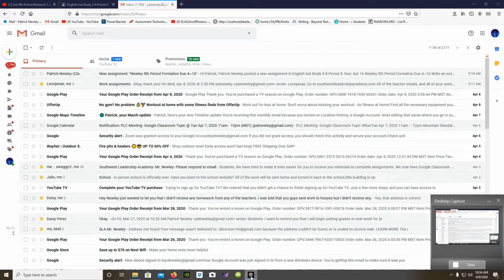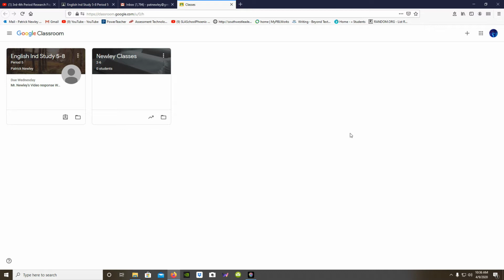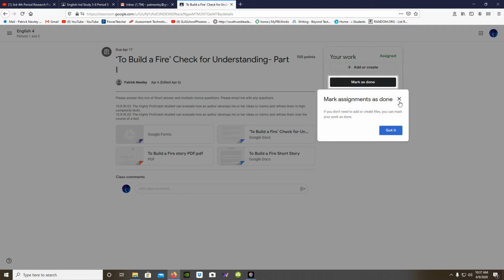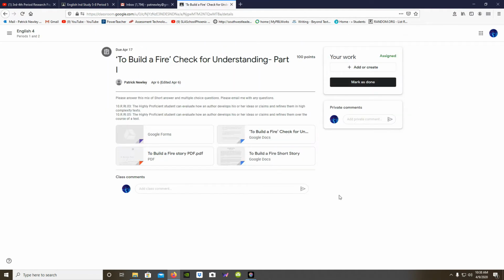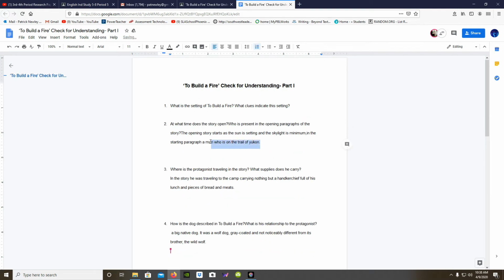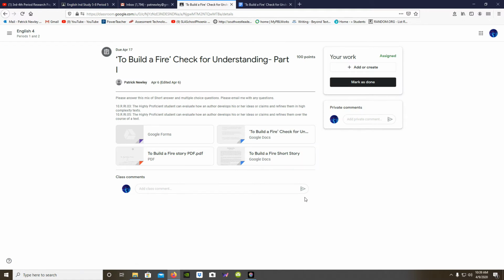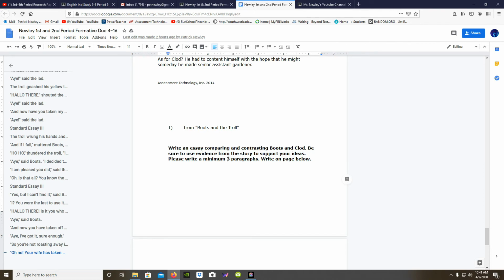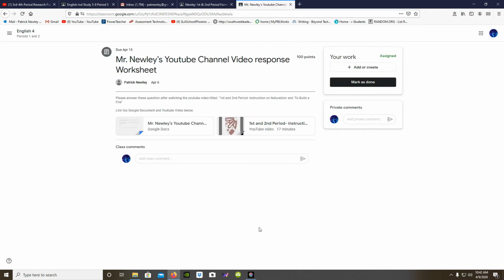5th Period Review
Students- This is review of your assignments as well as ones coming up in the last two weeks.